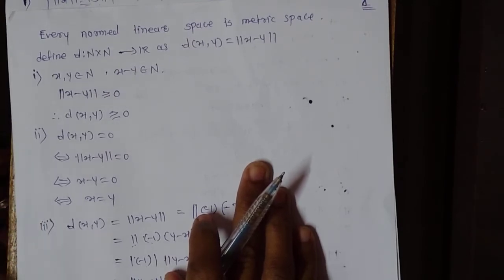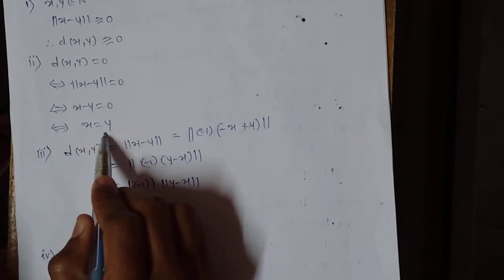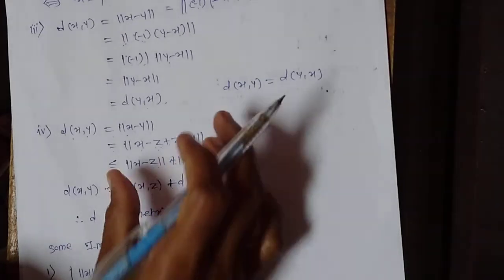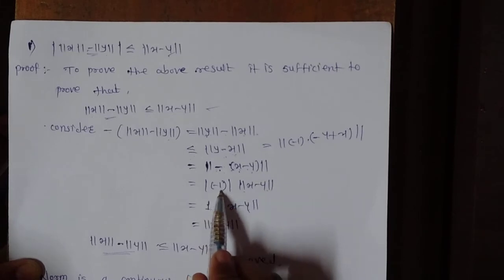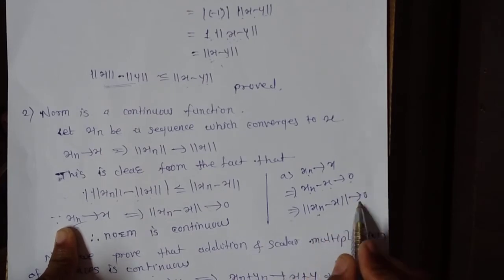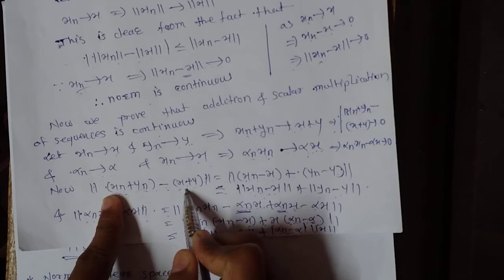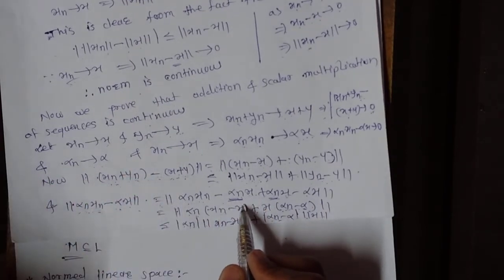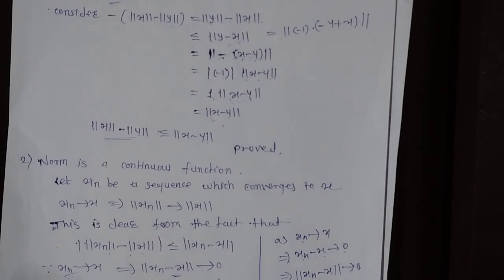M.Sc. II (Lec. 3) Functional Analysis